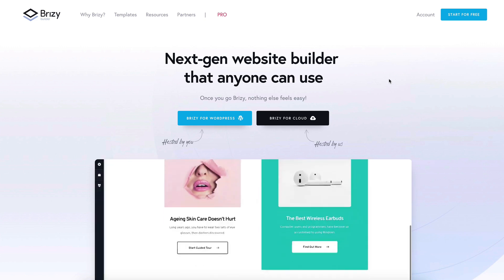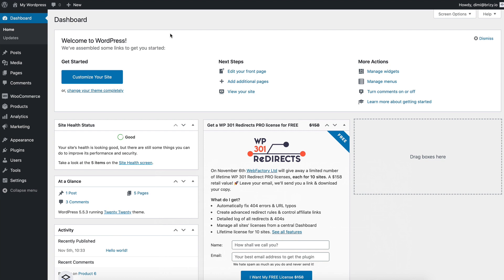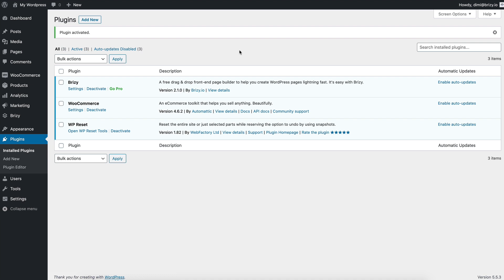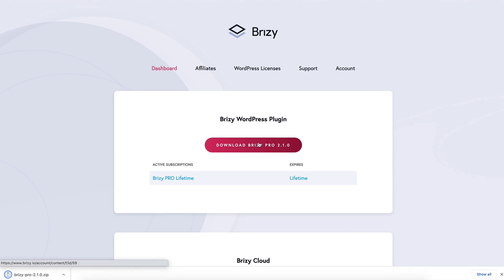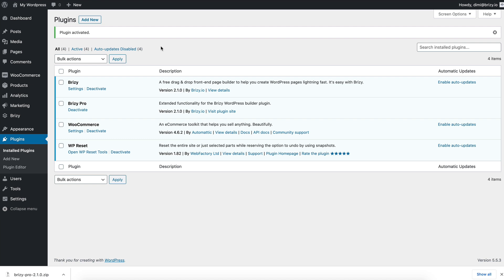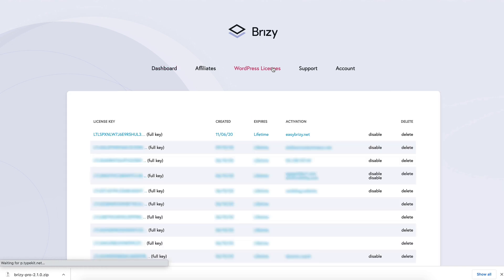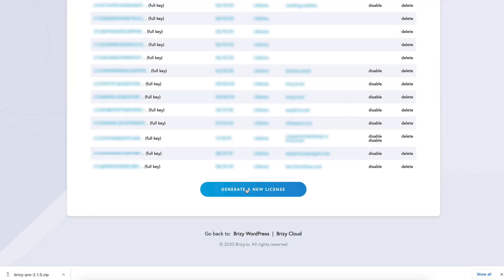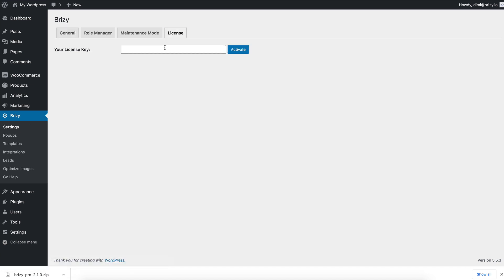How to install Brizy PRO and activate your PRO license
✔️ Learn how to install the PRO version of Brizy and how the licensing system works. Find out how you can activate/disable/delete your Brizy PRO license.

✔️ Brizy is a new and innovative way of building WordPress websites visually. No designer or developer skills are required. The only tools you’ll need to master: click and drag.